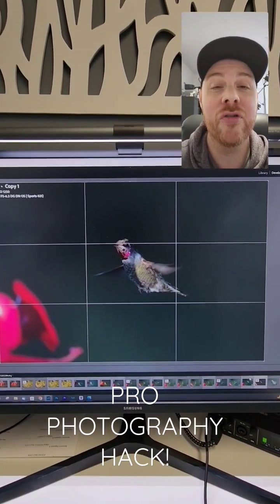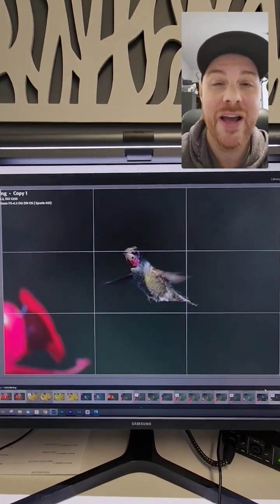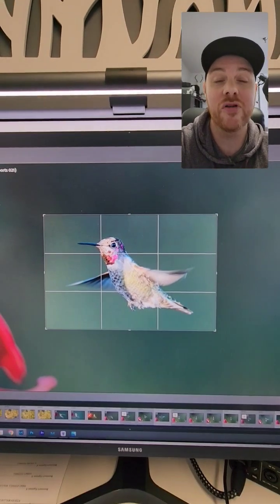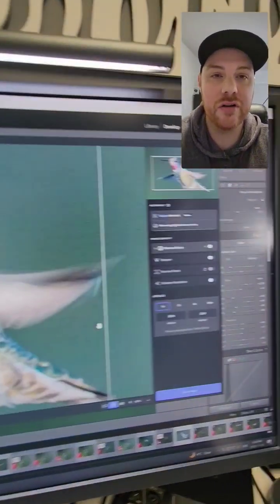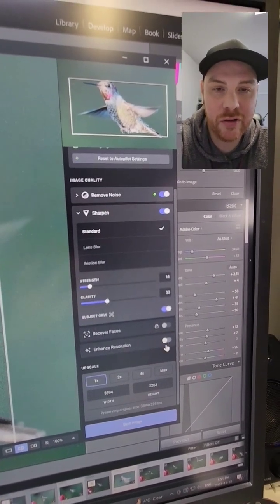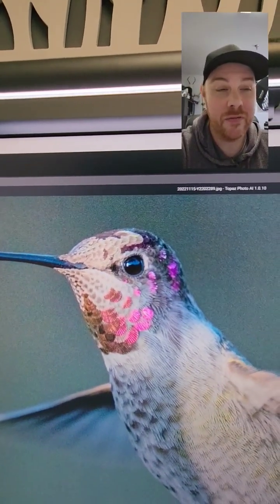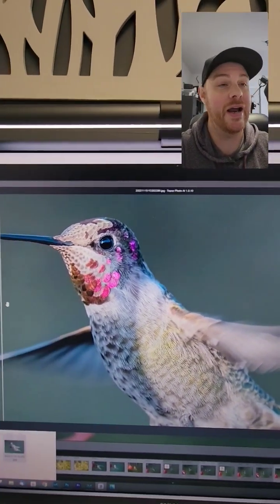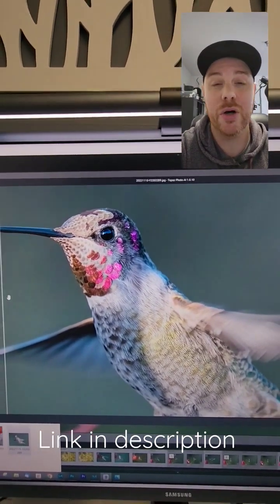PRO PHOTOGRAPHY HACK! It's like cheating with Topaz Labs Photo AI Software